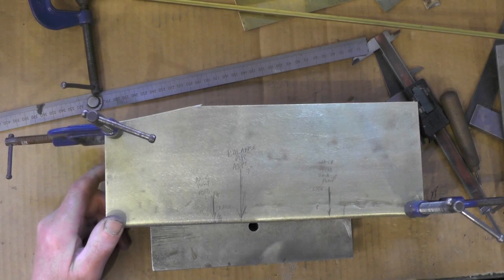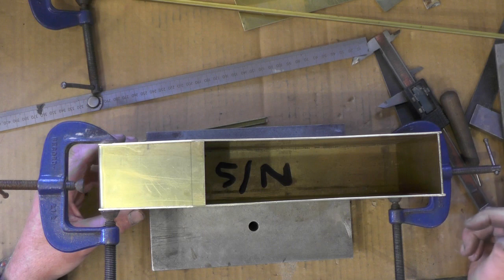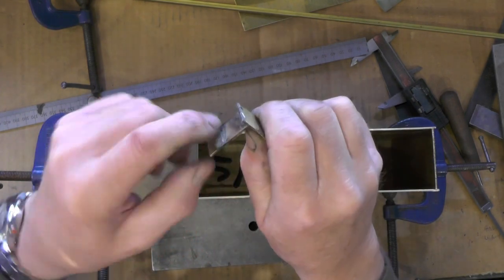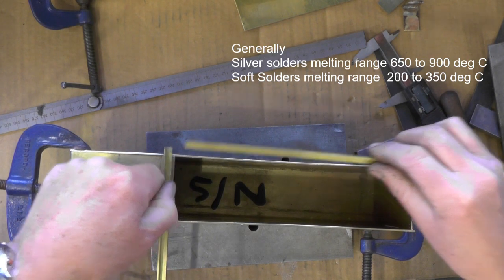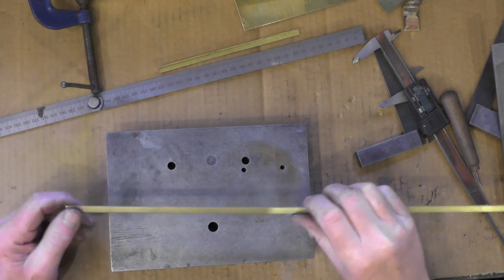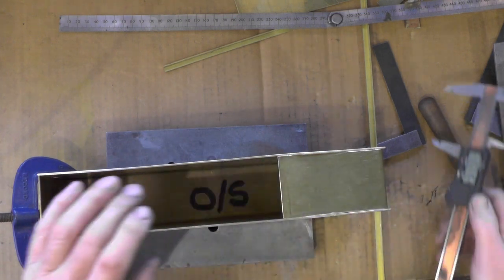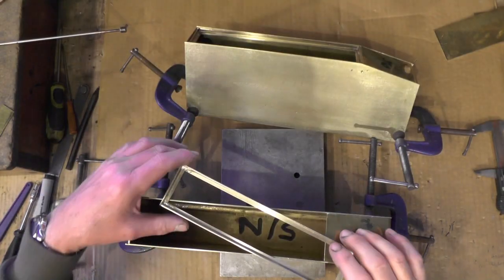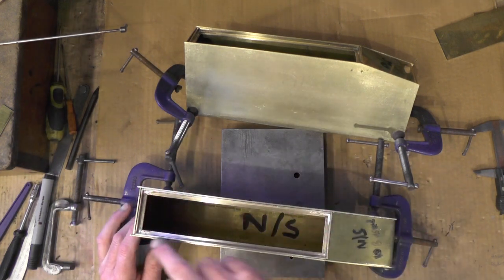Make a Beginners Miniature Steam Locomotive Series (Making the Pannier Tanks Part 2 ) "mr factotum"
Pannier Tanks Part 2
Here showing making the Pannier Tanks bench fitting the ends and top support frame silver soldering. Bending the sheet brass is same procedure as when making the cab in my homemade sheet metal bender, see cab video for a more comprehensive explanation on bending. More to come in next parts.